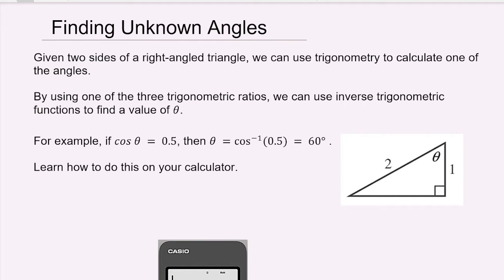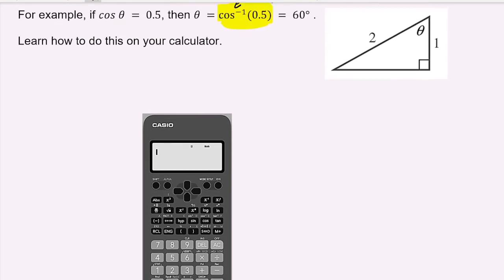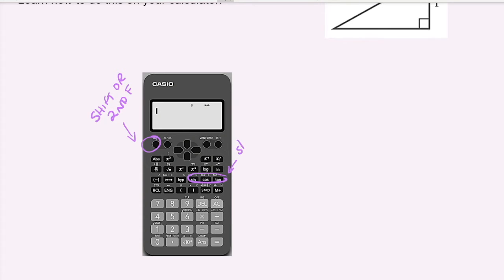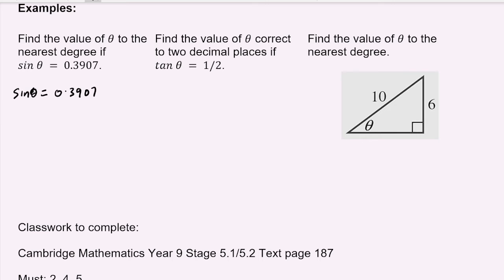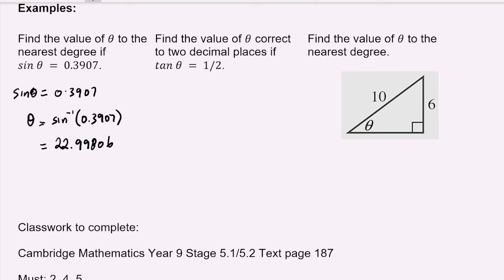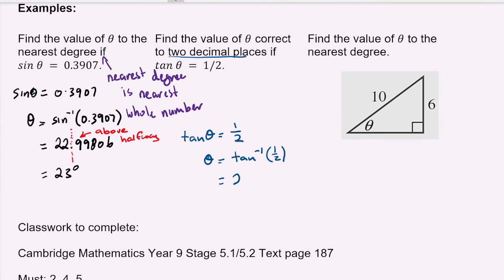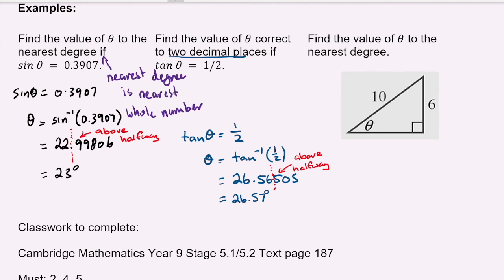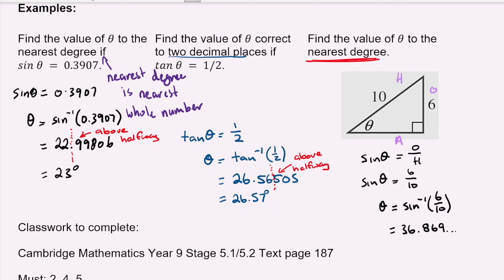#5.207 - Finding an Unknown Angle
How to find an unknown angle using trigonometry.